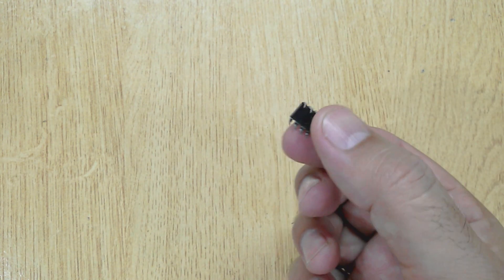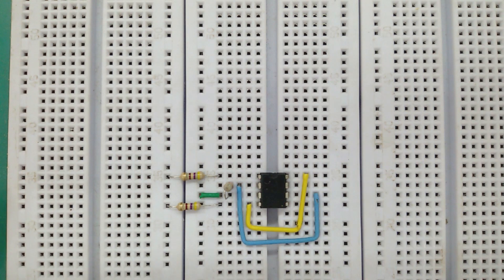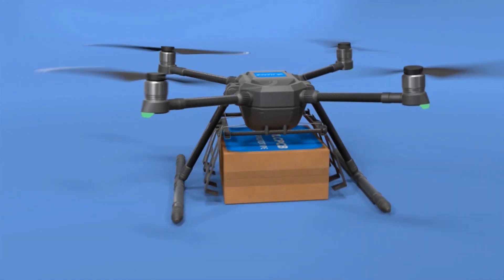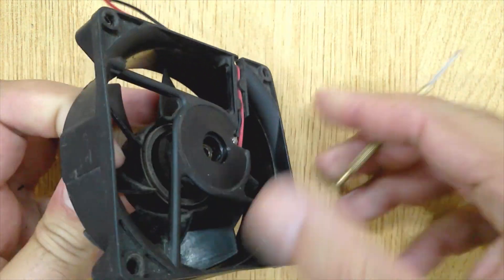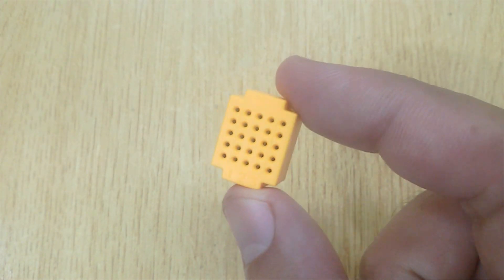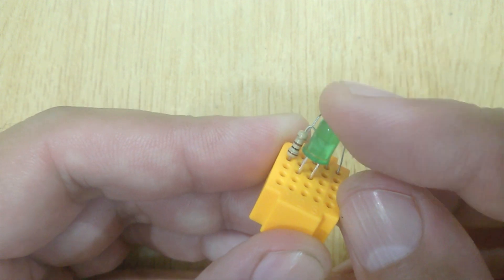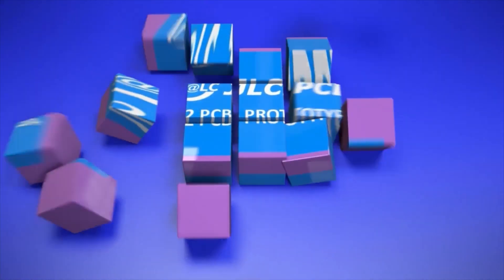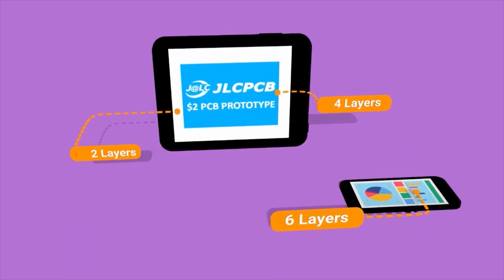Top 2 Electronic Projects using Hall Effect Sensor and 555 Timer IC | Circuit Project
I'm teaching here, easy electronic projects for beginners to advanced level electronic projects. I'm also teaching you here circuit design , PCB design , circuit diagrams and different types of electronic projects in a unique way.
The electronic components used in this project.
LEDs 10 pieces.
Resistors 470 ohms 2 pieces
Resistor 32 K ohms 1 piece
Capacitor 10 U F 1 piece
555 timer IC 1 piece
Jumper wires
And bread board
Now let's make
the circuit. Insert 555 timer IC into the bread board. Connect pin 4 with pin 8 and pin 2 with pin 6 using
jumper wires. Connect pin 3 with the positive pins of LEDs. Connect pin 4 and pin 1 with the negative pins of
LEDs using 470 ohms resistors. Now connect pin 2 and pin 3 using 32 K ohms resistor. And connect the negative
pin of 10 U F capacitor with pin 1 and the positive pin of capacitor with pin 2. And at last insert 10 LEDs
into the bread board in parallel. Now let's test it using 12 volt DC power.
hall sensor
hall effect

For the next circuit project , we will need a Hall Effect Sensor. We will get a free hall effect sensor from an old CPU fan. Open DC motor of old CPU fan, inside it, you will find hall effect sensor. Here I will unsolder it using solder iron. After getting a free hall effect sensor, we will need the below electronic components.
Red LED
Green LED
100 ohms resistor
3.7 volt battery
and 3.7 volt battery holder
Now let's get started. get a micro bread board. and insert a hall effect sensor in it like this. after that
connect a 100 ohms resistor with the first pin of Hall Effect Sensor. and now connect the positive pin of
green LED with the resistor. and the negative pin of green LED with the second pin of hall effect sensor. And
at last connect the positive pin of red LED with the resistor, and the negative pin of red LED with the third pin of hall effect sensor. Now let's test it by connecting 3.7 volt battery. You can see when I bring the
north pole of the magnet near the hall effect sensor. the red LED glows, And when I bring the south pole of
the magnet near the hall effect sensor. the green LED glows.
Topics for my next videos :
1   Top 2 Electronic Projects
2   Top 3 Electronic Projects
3   Top 4 Electronic Projects
4   Top 5 Electronic Projects
5   circuit project
6   simple electronic projects
7   electronics projects
8   electronic projects
9   touch sensor
10  electronics
11  electronics project
12  basic electronics projects
13  simple circuit projects
14  simple electronic projects for students
15  electronics projects for beginners
16  electronic project
17  how to make touch sensor
18  sensor projects for students
19  small electronic projects
20  electronic projects for students
21  simple electronics projects
22  simple electronic circuits
23  electronics for beginners
24  easy electronic projects
25  simple electrical projects
26  sensor project
27  touch sensor project
28  electronic circuits projects
29  electronic projects for beginners
30  electronic projects to do at home
31  how to make sensor
32  project electronic
33  electronic circuits
34  simple circuits for beginners
35  electronic projects for engineering students
36  simple projects
37  basic electronics for beginners
38  touch sensor circuit
39  electronic circuit
40  electronics mini projects
41  circuit board projects
42  electrical projects
43  electronic mechanic project
44  transistor projects
45  how to make a sensor
46  electronic
47  simple electronic project
48  mini electronic project
49  electronics projects for engineering students
50  simple project
51  simple electric project
52  simple electric circuit project
53  simple electric circuit
54  learn electronics
55  how to make electronic things
56  circuit projects
57  basic circuits for beginners
58  how to make a touch sensor
59  electronics for kids
60  sensor projects
61  mini project for electronics and communication
62  simple circuit
I have ordered these PCBs on JLCPCB dot com. If you are also interested, I will show you the complete